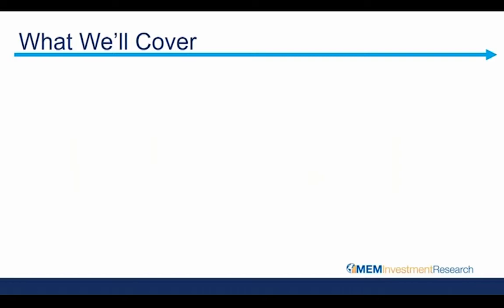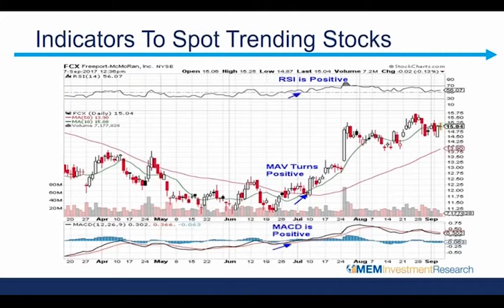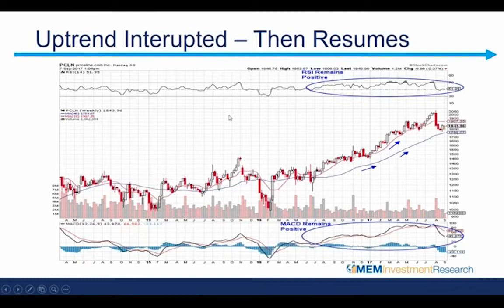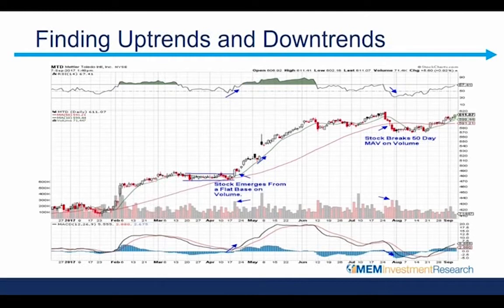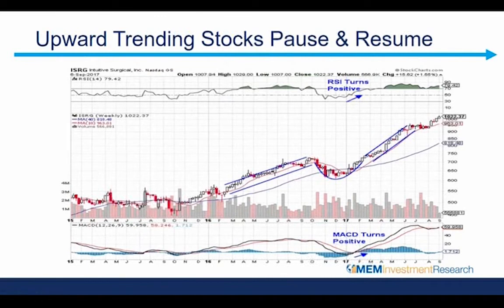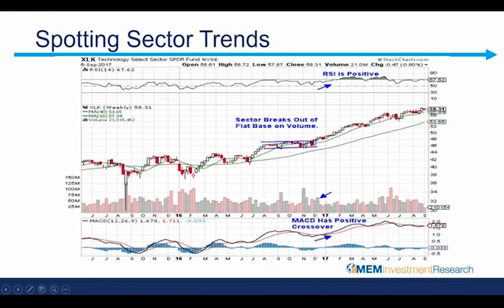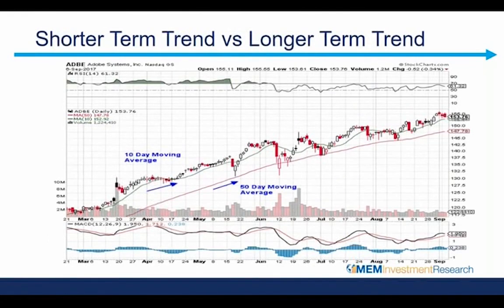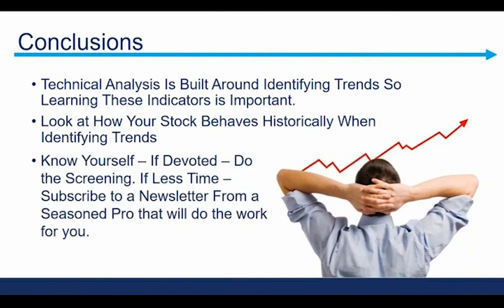3 Powerful Tools to Spot and Trade Trending Stocks | Mary Ellen McGonagle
-How to catch the uptrend early
-Pinpoint your entry and exits
-Identify when the uptrend is over
-Key signals that downtrend has reversed
-Staying on top of trend in broader markets